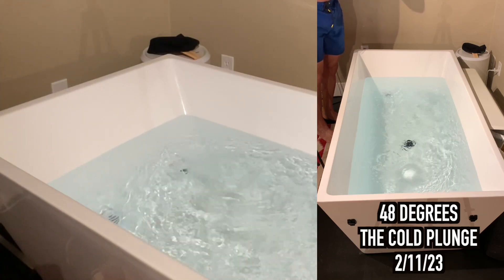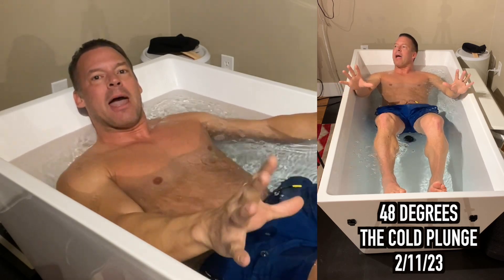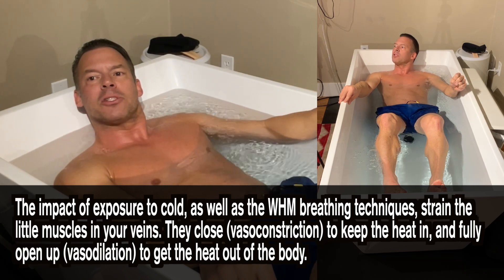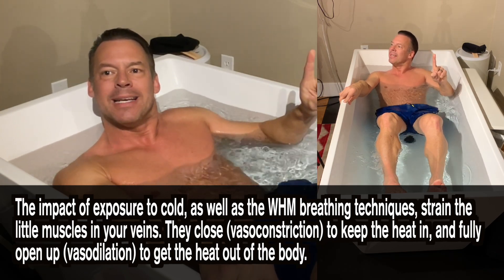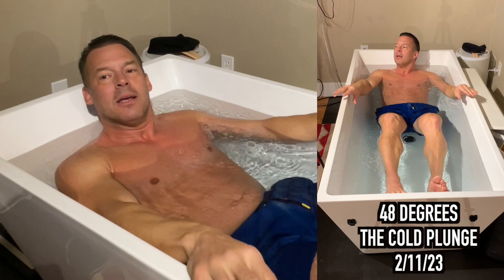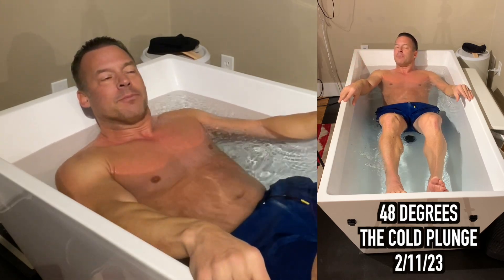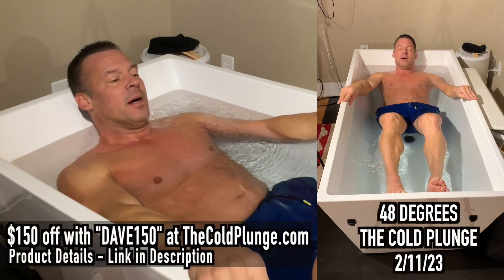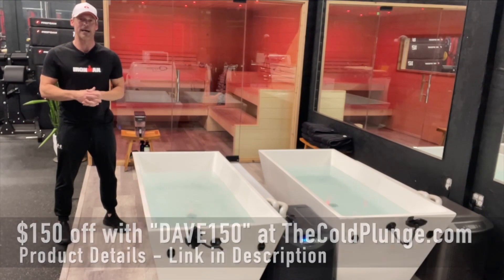Easily Lower your Blood Pressure with Cold Water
Lower your blood pressure:
You can lower your blood pressure by practicing the Wim Hof Method. The impact of exposure to cold, as well as the WHM breathing techniques, strain the little muscles in your veins. They close (vasoconstriction) to keep the heat in, and fully open up (vasodilation) to get the heat out of the body. When these little muscles in the veins work properly, there is not much pressure on your heart. It does not have to pump that hard, because the veins do all the work, and your blood pressure stays low. Besides that, Wim Hof Method practice also helps lower your heart rate, strengthen your immune system, flush out waste more efficiently, and absorb nutrients and oxygen into your cells more effectively.